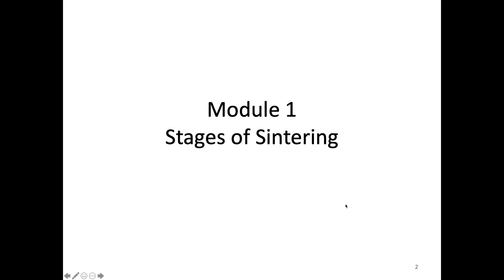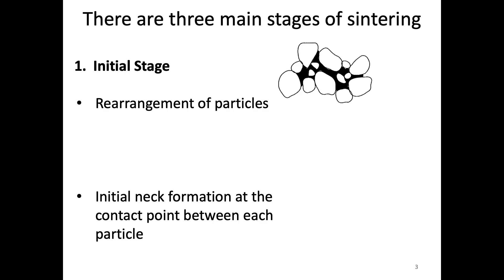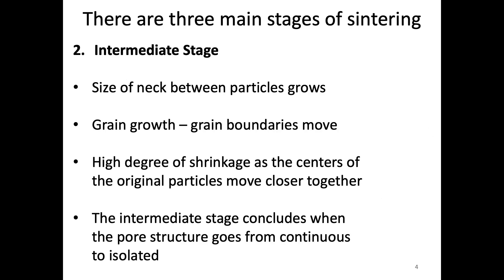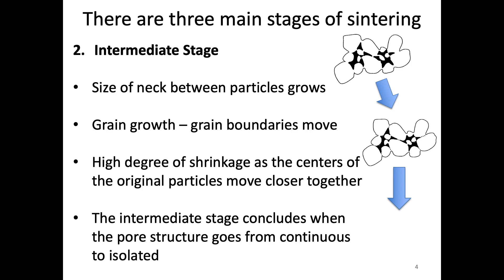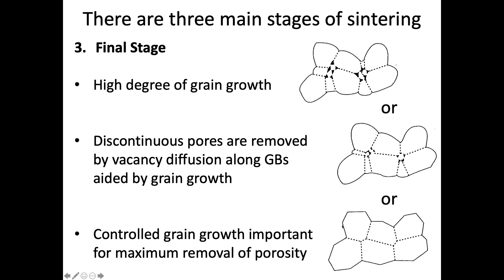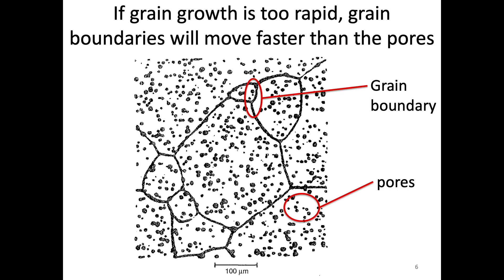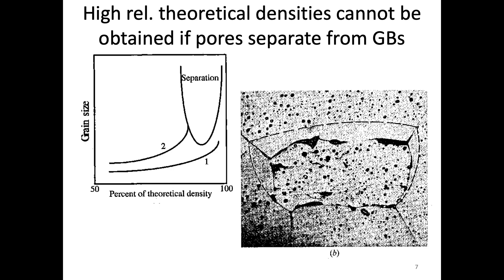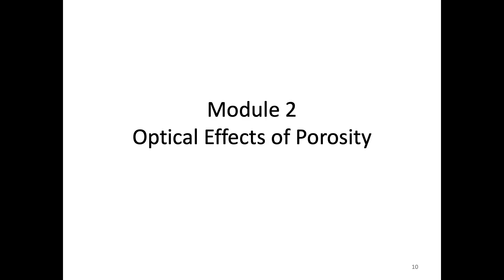MSE403G S20 Lecture 36 Module 1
This video discusses the stages of solid-state sintering of ceramics.